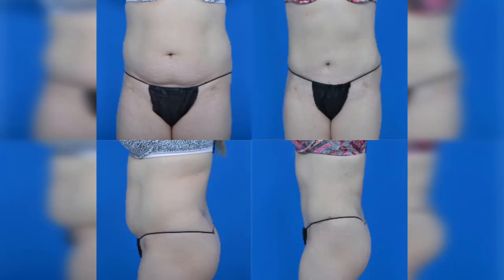Mini vs Full Tummy Tuck by Dr. Weinrach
Dr. Weinrach discusses the difference between a mini tummy tuck and a full tummy tuck.  Jonathan Weinrach MD FACS is a double board certified plastic surgeon in Scottsdale, AZ.  He has over 17 years of experience and has successfully performed many abdominoplasties (Tummy Tucks).